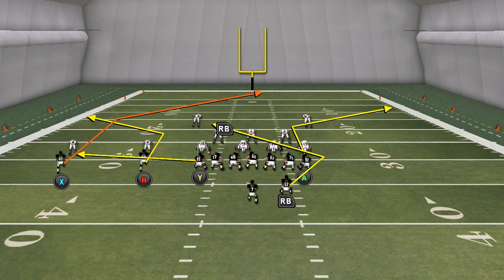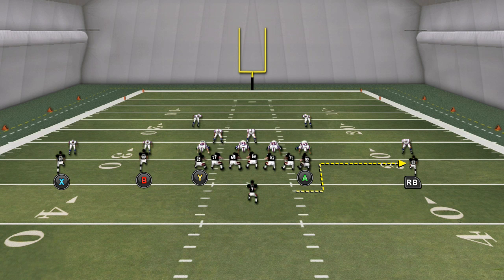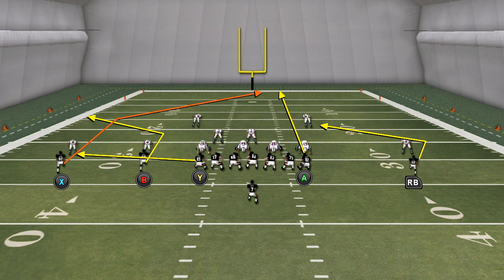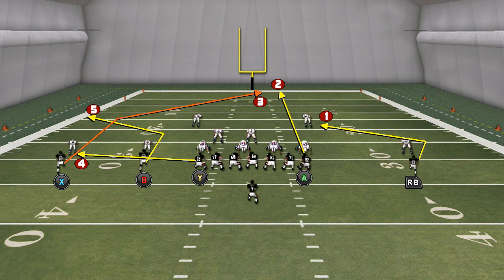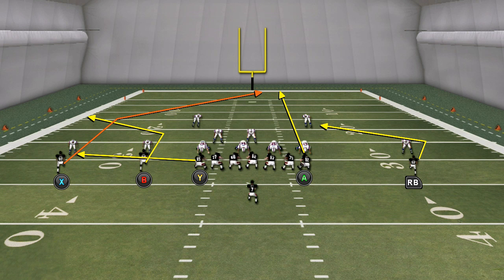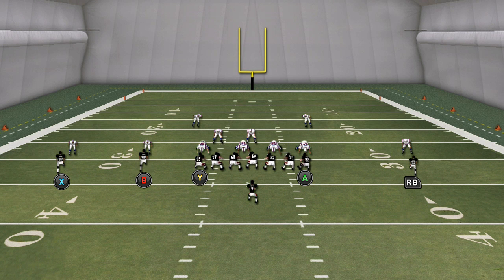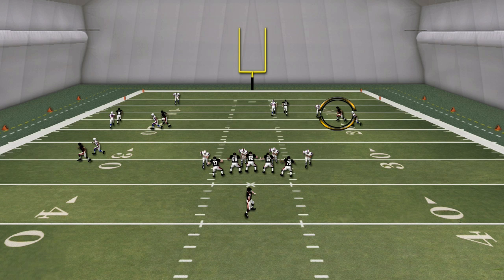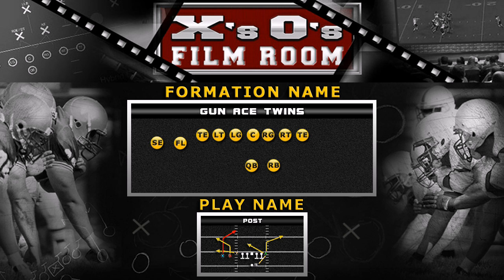Gun Ace Twins - Post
The Gun Ace Twins – Posts has the split end (X) running a 15-yard deep post and is the plays default  primary receiver. The slot (B) runs a 8-yard corner. The left tight end (Y) runs a shoot route towards the left flat. The right tight end runs a 10-yard corner. The runningback runs and angle out off the backfield.